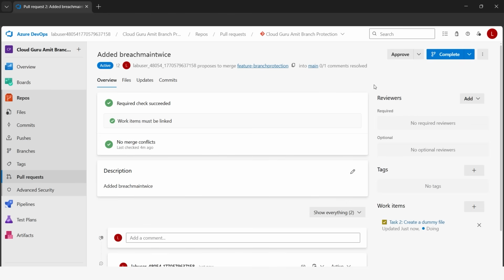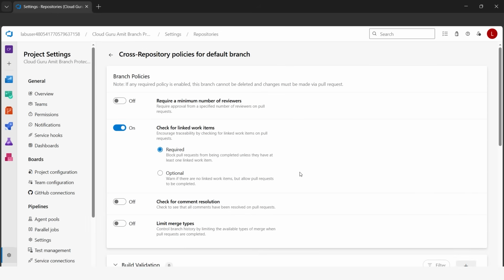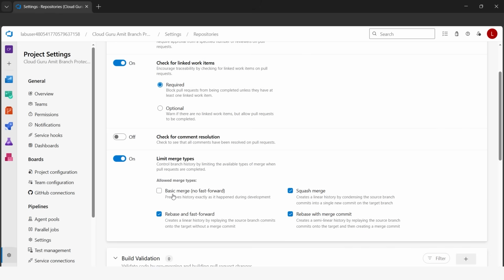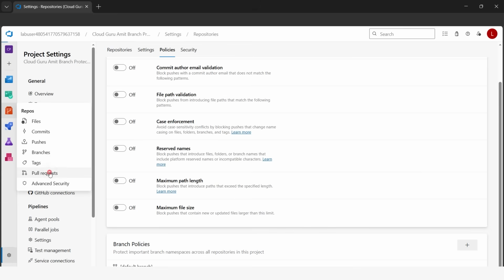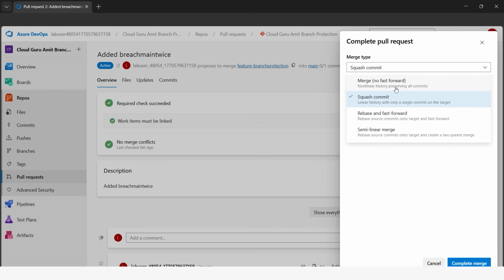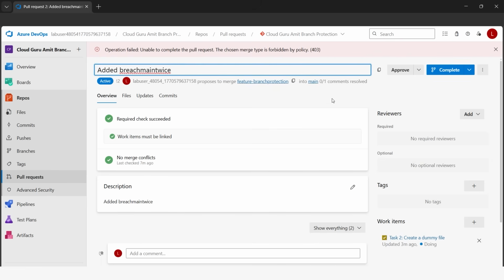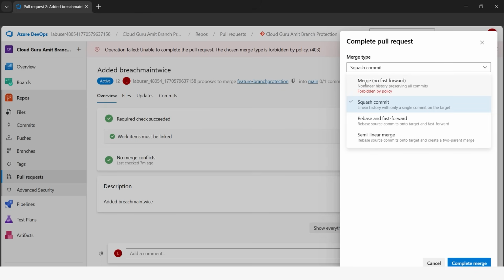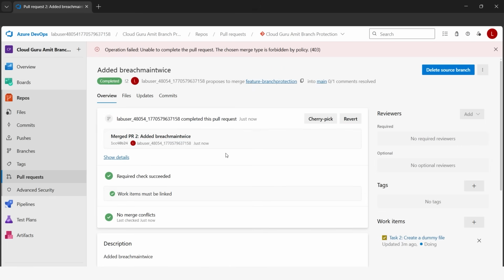Merge Restriction Hands on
Today let's learn about Merge Restriction Hands on in Azure DevOps